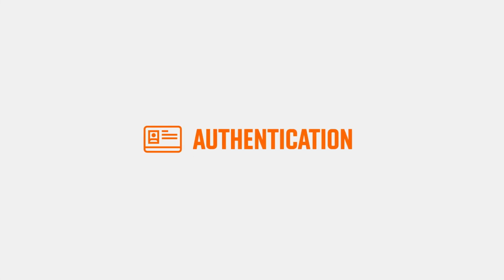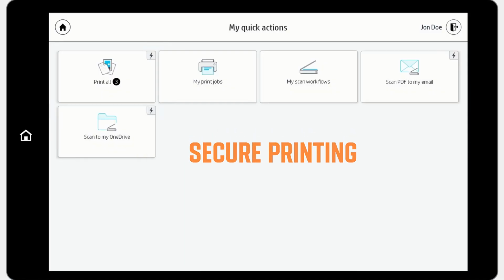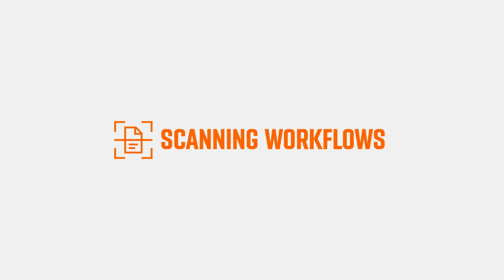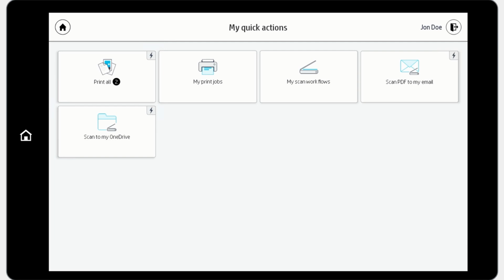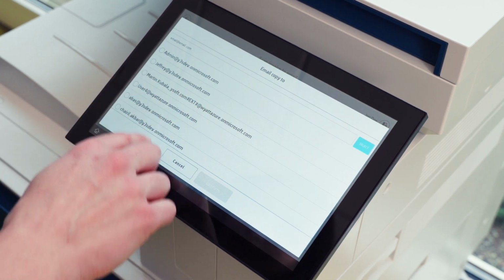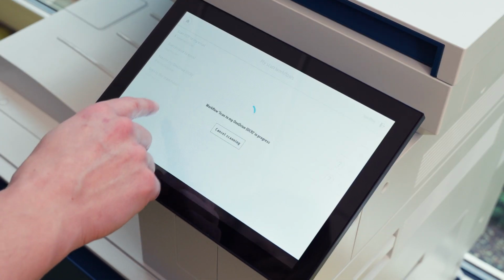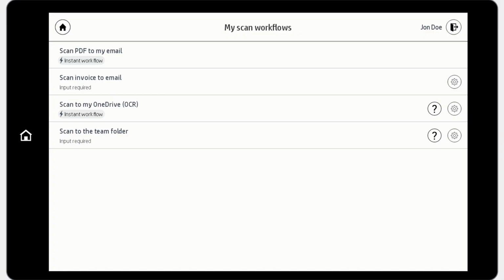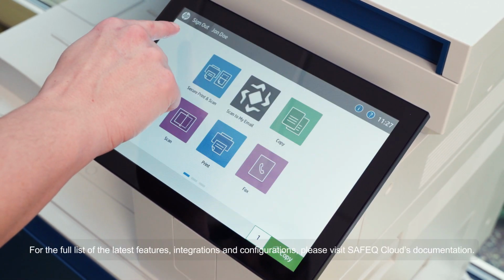How to use SAFEQ Cloud on HP Multifunction Devices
With SAFEQ Cloud, users in your organization have an easy-to-use, powerful print and scan interface right at their fingertips. In this video, we show you how you can use SAFEQ Cloud on your HP multi-function devices.

More Great Resources from Y Soft:
SAFEQ Cloud is a powerful and intuitive print and scan platform that lets your users work efficiently with your document needs—without compromising security. With SAFEQ Cloud on your HP devices, enjoy quick actions, OCR-powered and efficient scan workflows, full finishing options, and a lot more. And don't worry if you have a mixed fleet of printers, SAFEQ Cloud can be easily integrated into other popular device brands, too.

Timestamps:
0:00 SAFEQ Cloud on HP MFDs
0:18 Authentication
0:49 Secure Printing
1:34 Scanning Workflows
1:45 Instant Scan Workflows
2:05 Workflow with User Input
2:49 Scan to Cloud Storage with OCR
3:31 Redacted Text Scan Delivery
4:17 Outro

Do you want to learn more about us and kickstart your digital transformation?